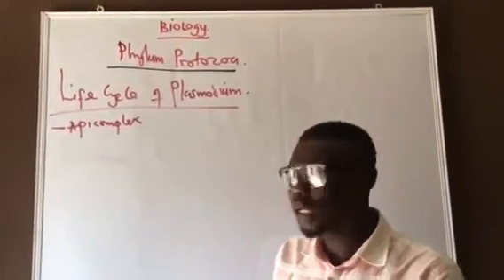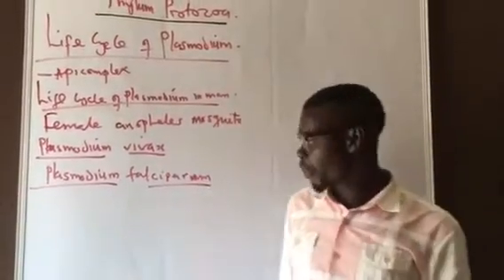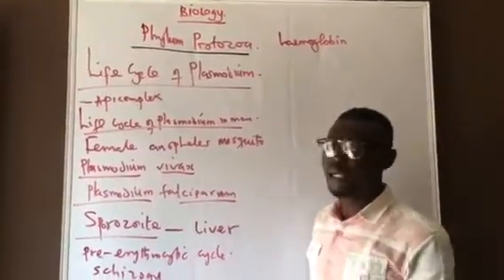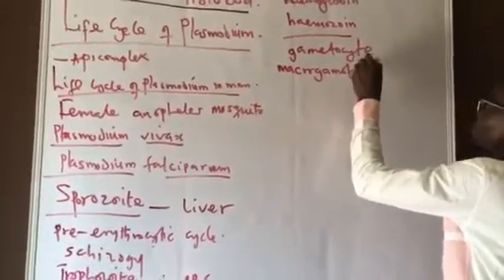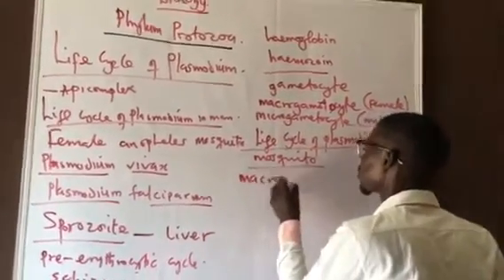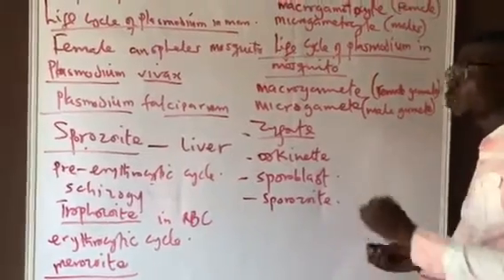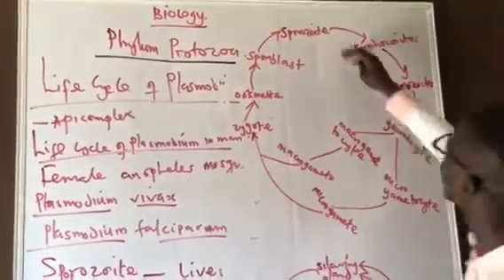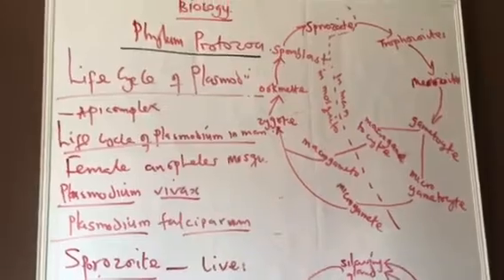LUWOYE BIOLOGY Lecture Series 062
Life Cycle of Plasmodium